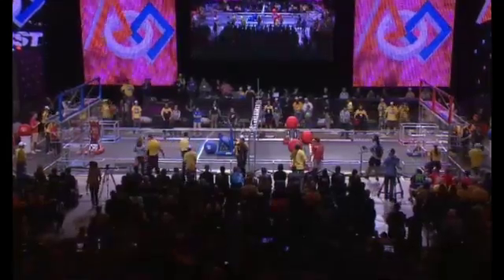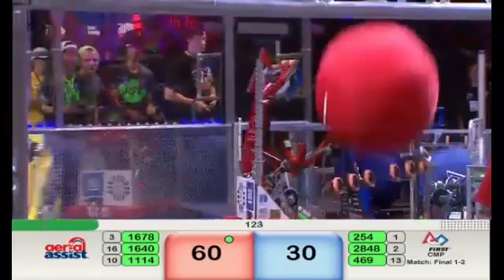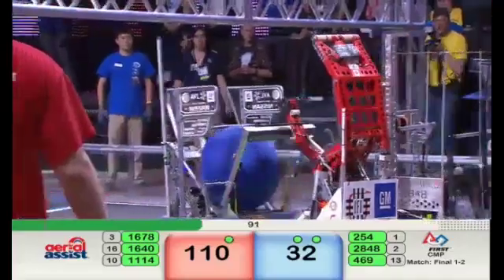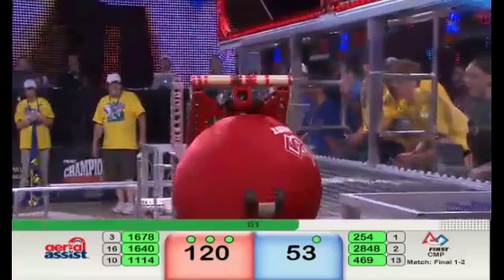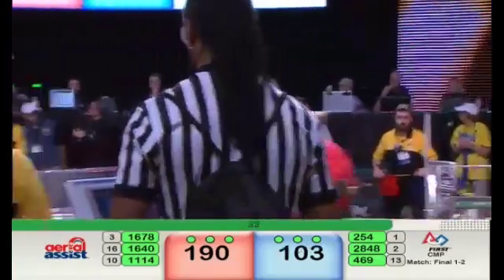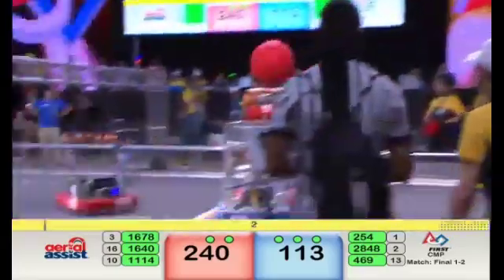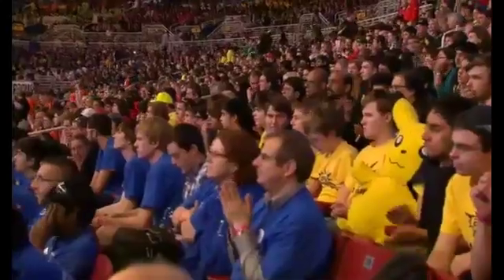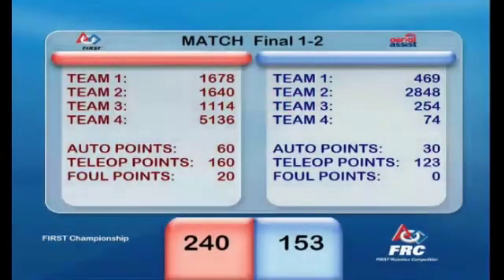2014 FRC Championship - Einstein F1-2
2014 FIRST Robotics Competition Championship - Einstein Finals 1-2